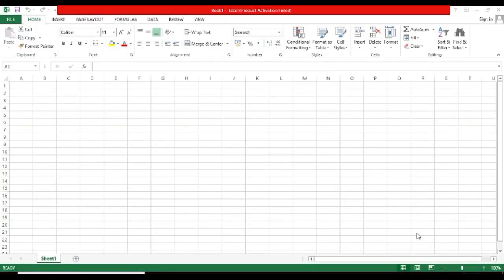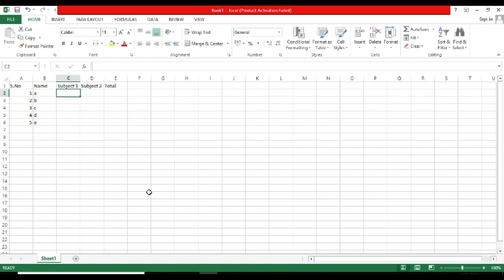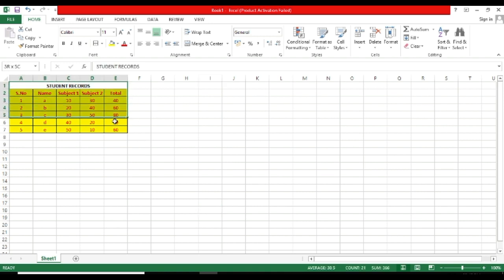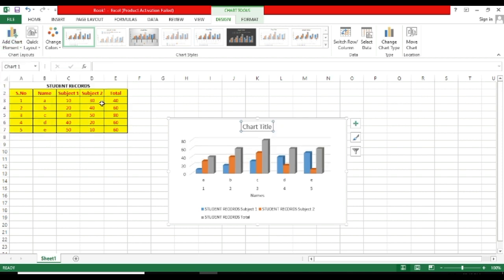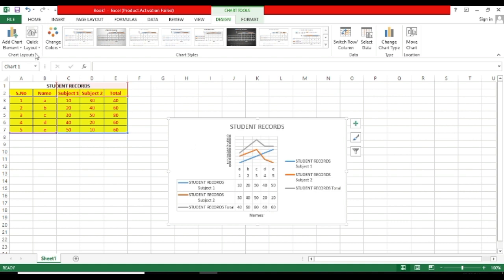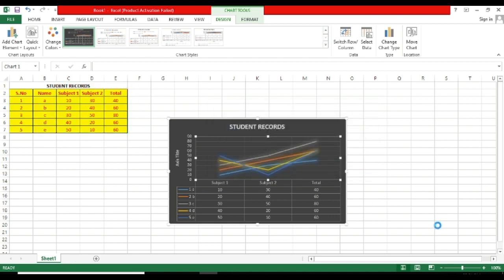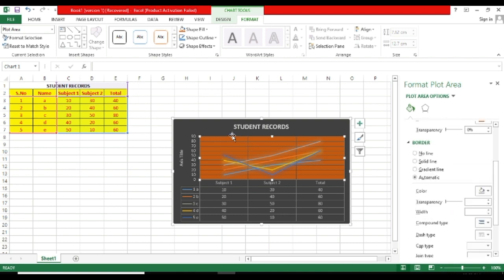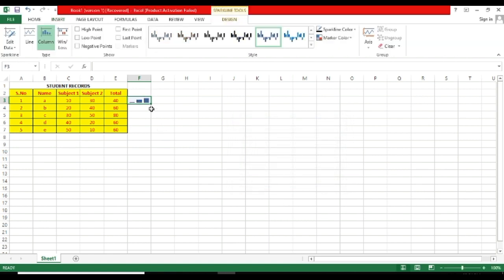Excel 2013 Charts! Full explanation of Excel 2013 Charts.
Hello viewers, In this tutorial we will learn how to add Charts in Excel 2013 and a complete explanation of Charts in Excel.